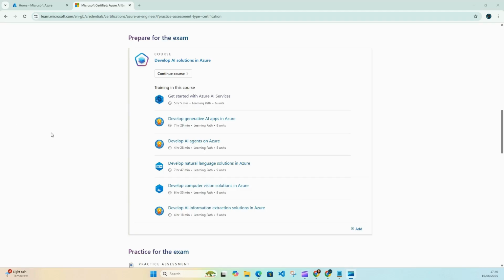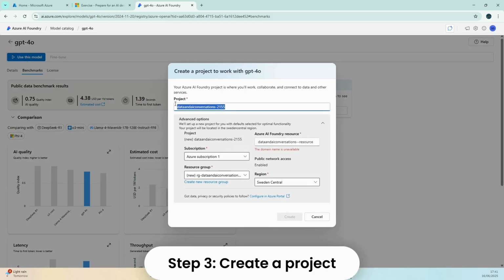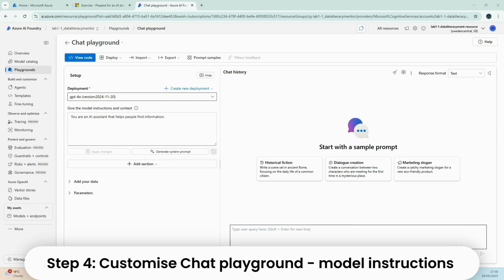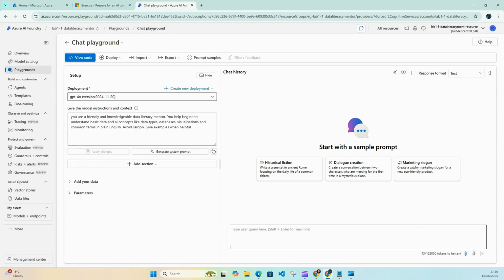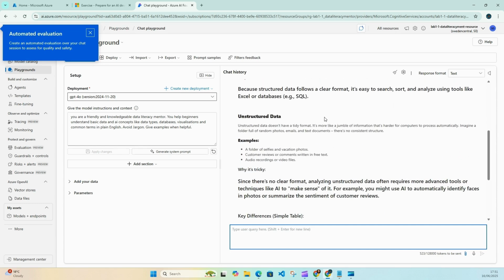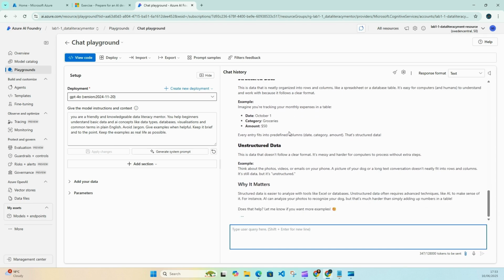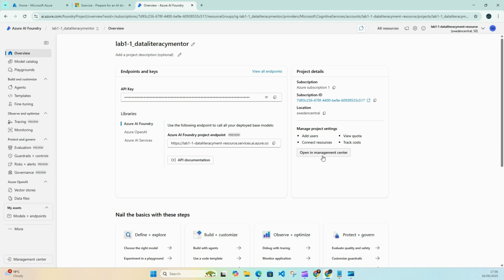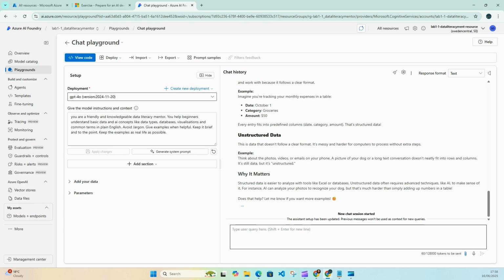Azure AI Engineer Associate Prep | Part 1 - Azure AI Foundry & GPT-4o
Part 1 of my Azure AI Engineer Associate (AI-102) exam prep series -  you will learn how to use Azure AI Foundry to set up your first project using GPT-4o and build a simple data literacy mentor chatbot. The AI mentor will explain core data & AI concepts to non-technical users.

00:00 – Intro & Certification Overview
00:30 – Lab 1 Setup: Azure AI Foundry + GPT-4o
02:00 – Prompt Engineering & Iteration
06:00 – Review & Lab Tips-  Final version of the chatbot

▶️ Extra features: overview tab, API keys, and subscription info

Each video in series covers practical tasks aligned to the skills measured in the certification.